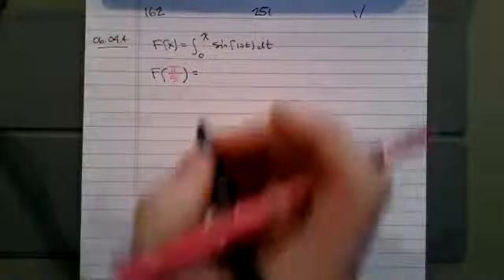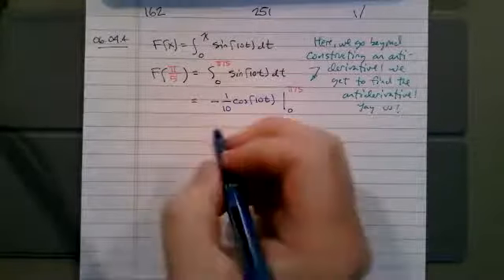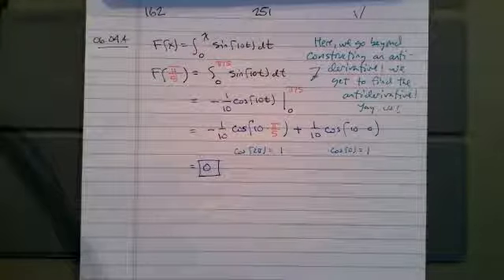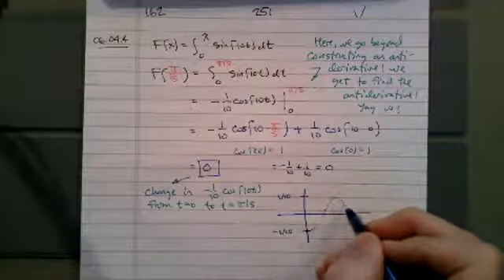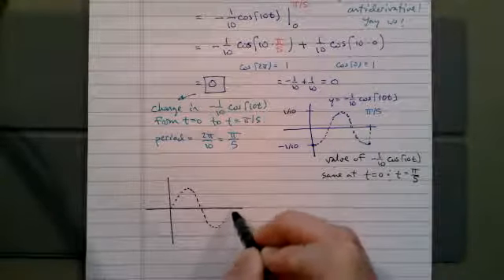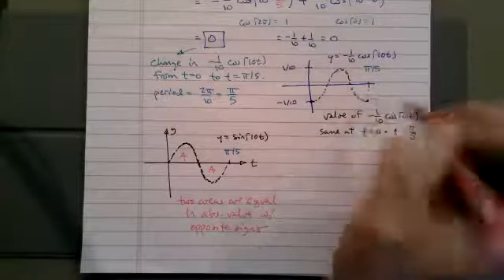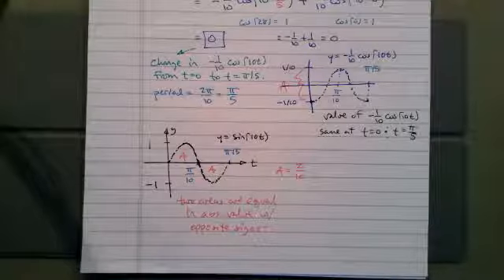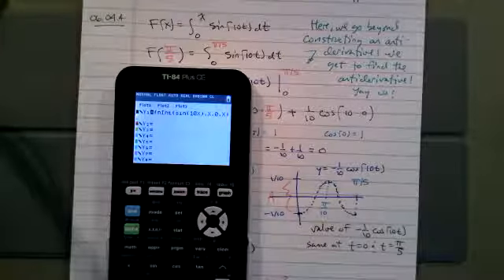2020 Fall MATH 251 Notes 162.1